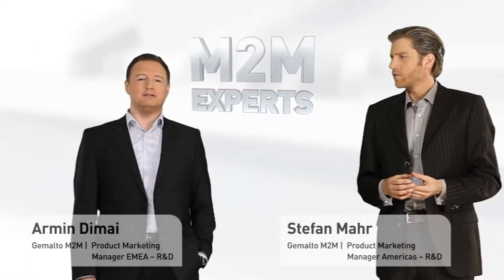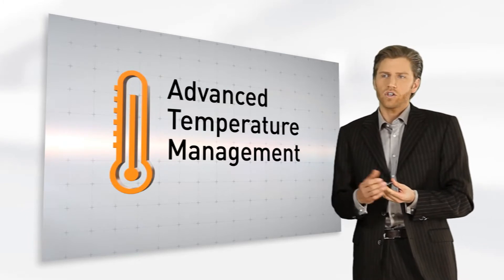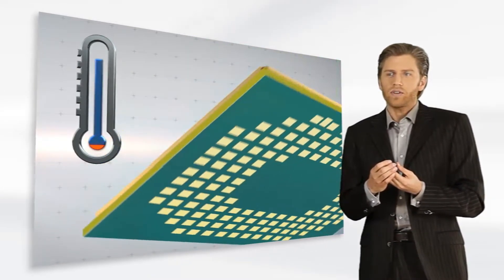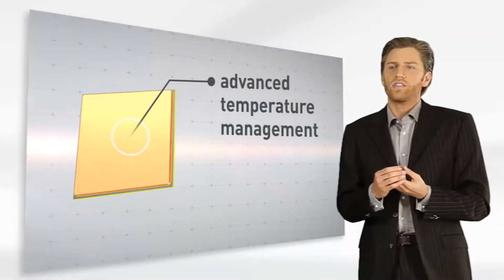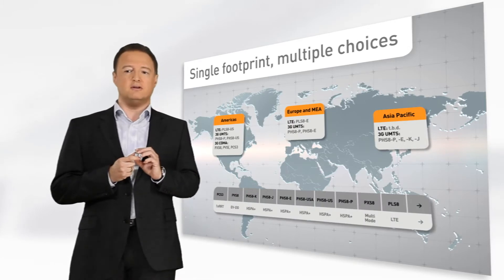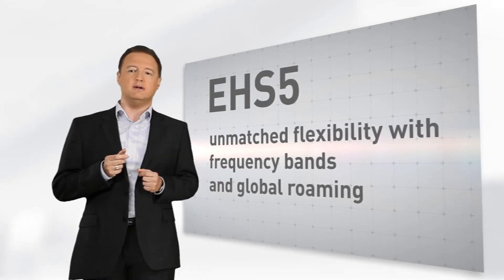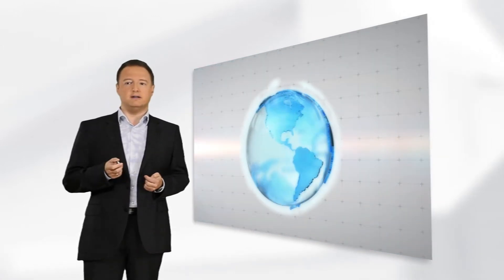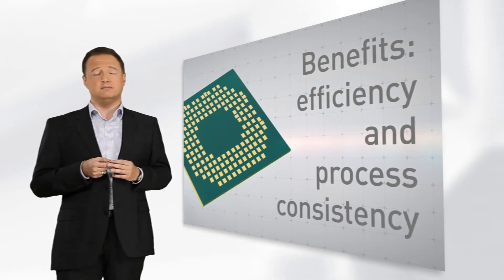Gemalto M2M Experts - Key Features That Set Cinterion Modules Above the Competition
Armin Dimai and Stefan Mahr lead Gemalto M2M Product Marketing in the EMEA and Americas regions. In this video, they explain how Gemalto M2M's advanced temperature management system improves module performance and preserves technology investments. They also show how Gemalto M2M's industry unique footprint architecture enables multi-design capability and a simple, cost effective migration path for evolving M2M applications.